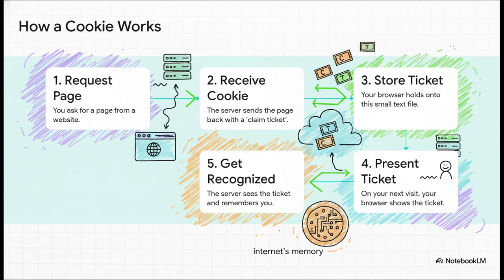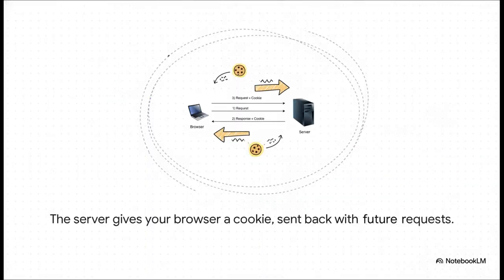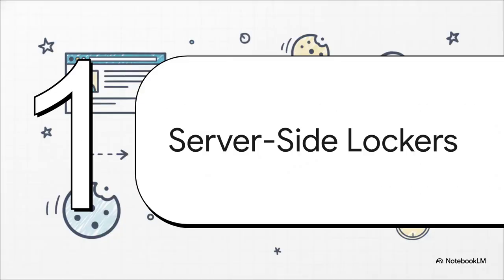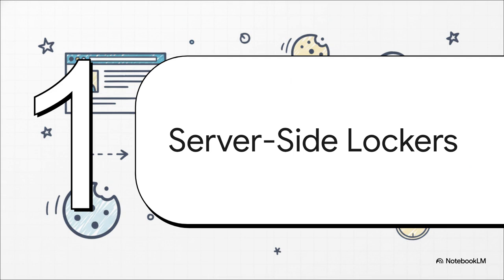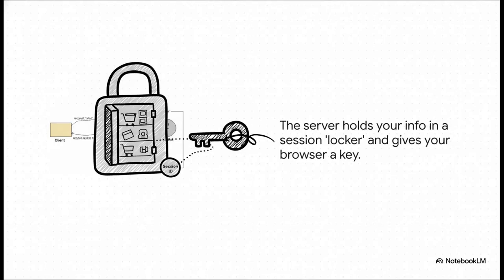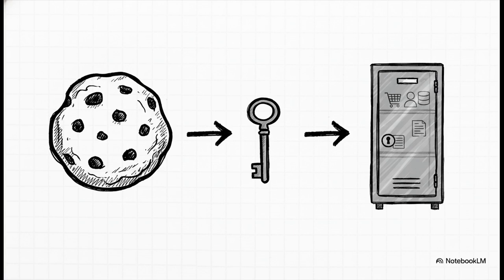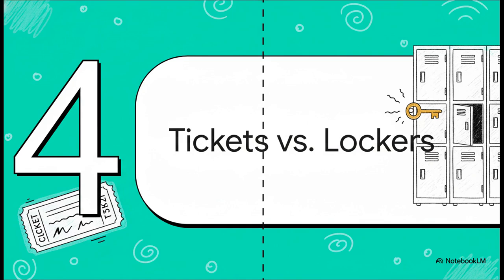The Internet's Memory: Using Cookies and Sessions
In this video, we explain using cookies and Sessions in a simple and practical way.

If you're a student, beginner, or someone interested in Web Technologies, this video will help you understand the core concepts of Using Cookies and Sessions clearly.

🎯 What you'll learn:

Introduction to Using Cookies and Sessions

Anyone curious about Using Cookies and Sessions